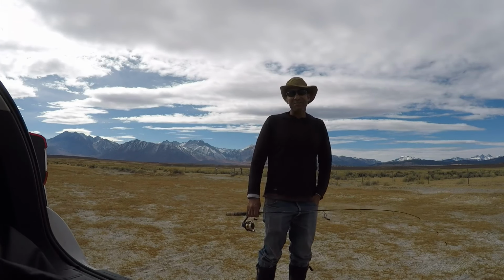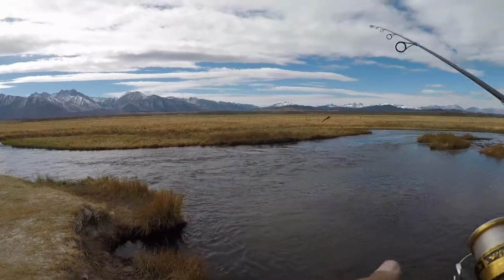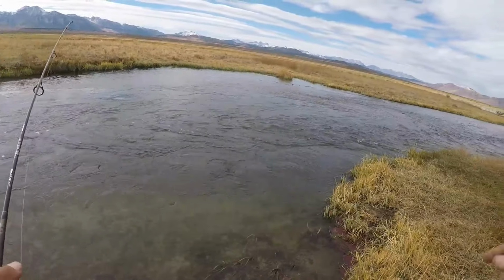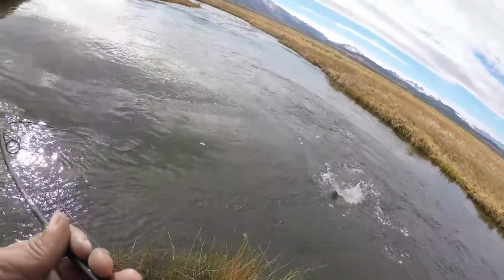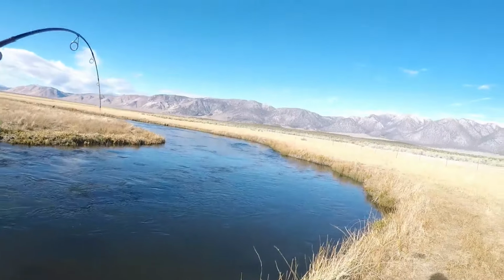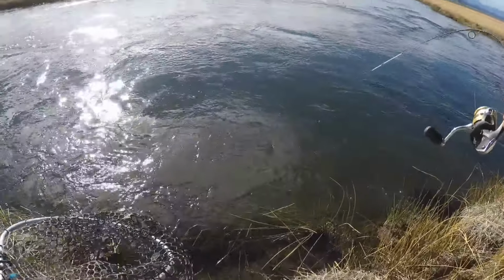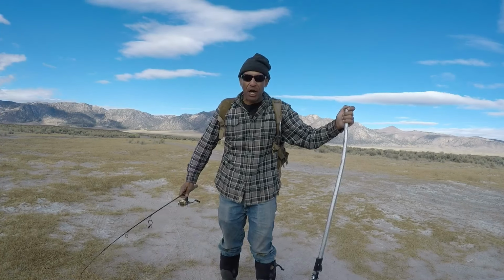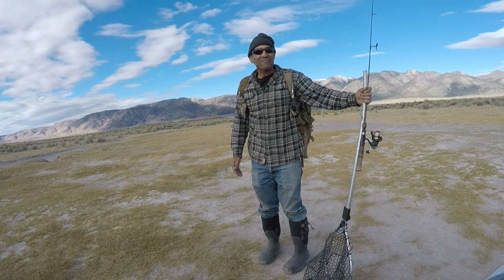Explosive Upper Owens River Trout Fishing (Eastern Sierra)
I hit the Upper Owens River for a couple of hours before driving home.